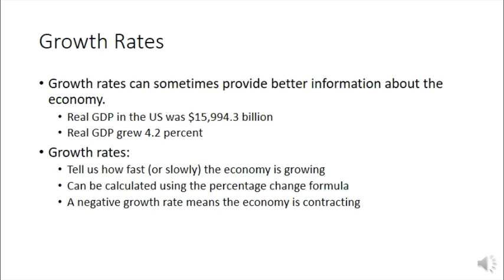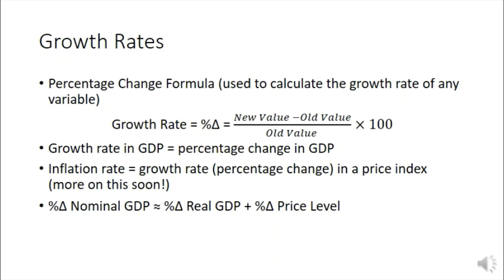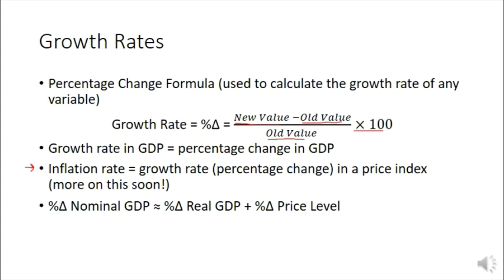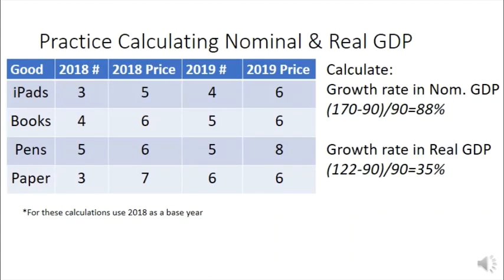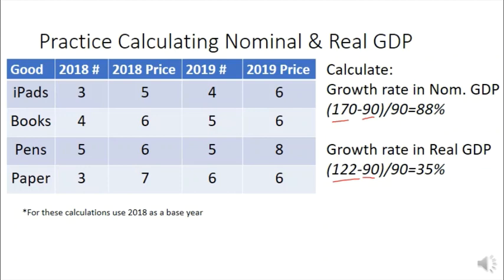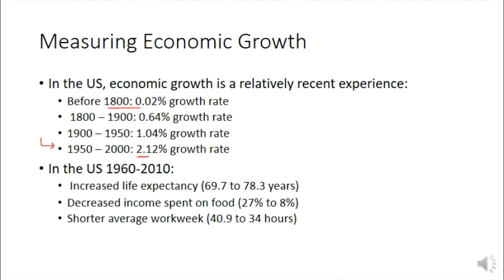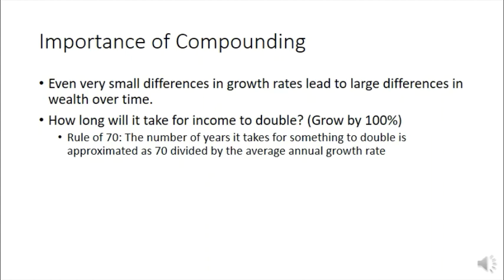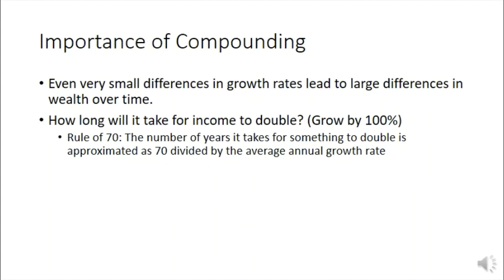CORE 180 Week 2 2a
Please watch out for the typo in the slides, 2019 Nominal GDP should be 130, which results in a growth rate of (130-90)/90=44%